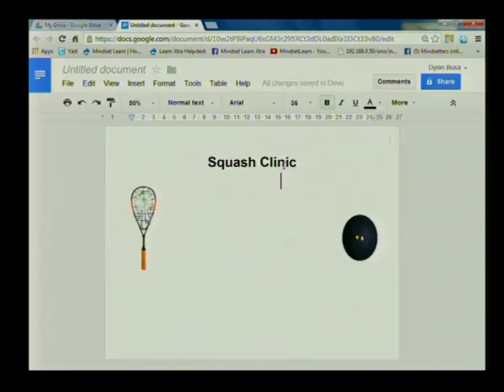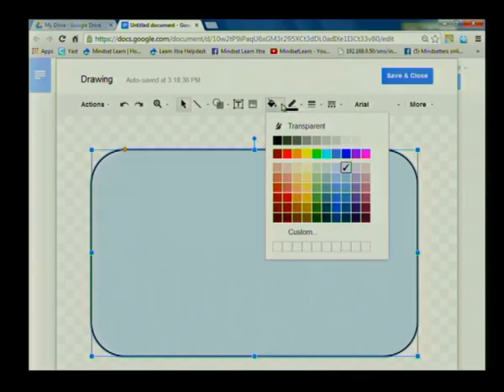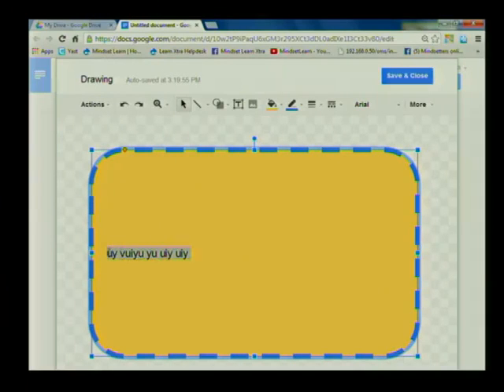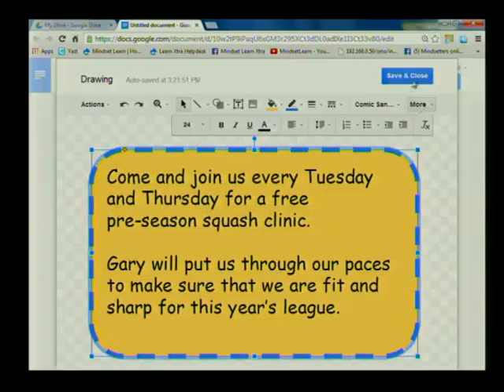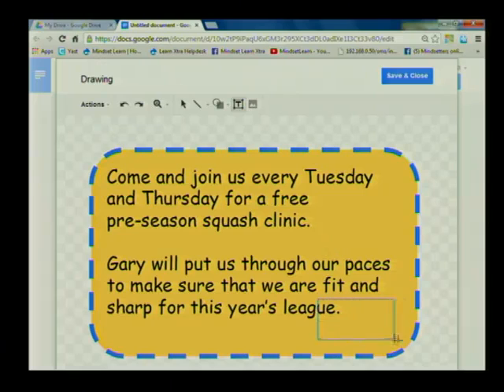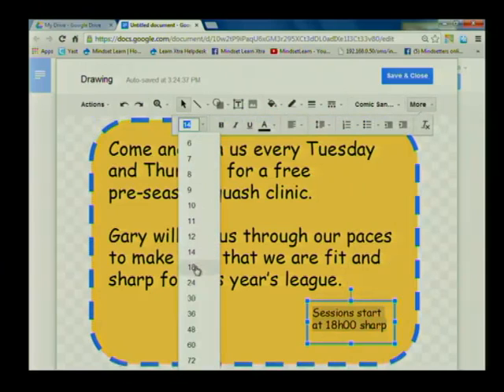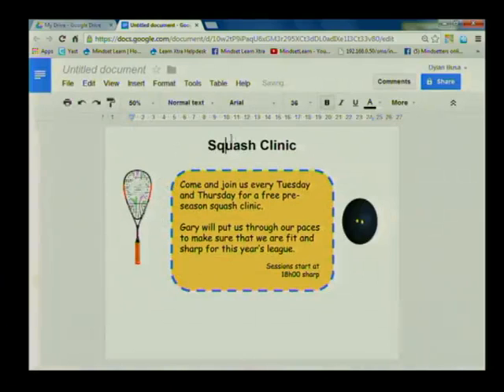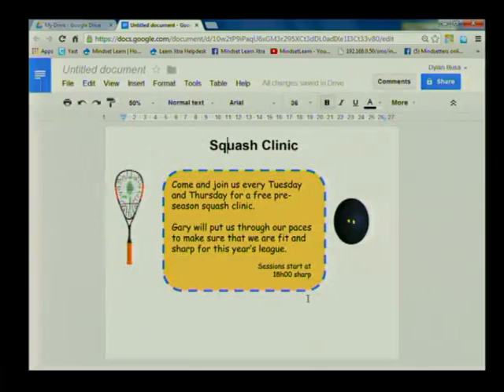06 Inserting Images II